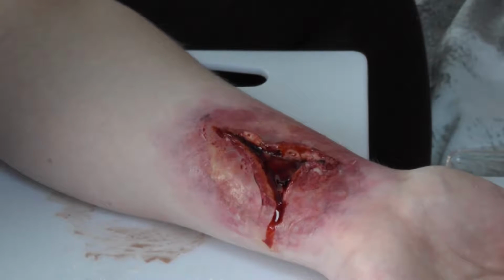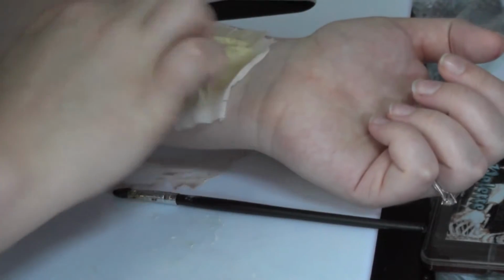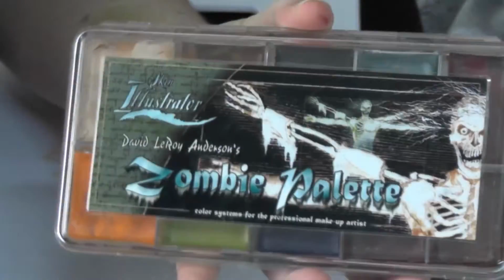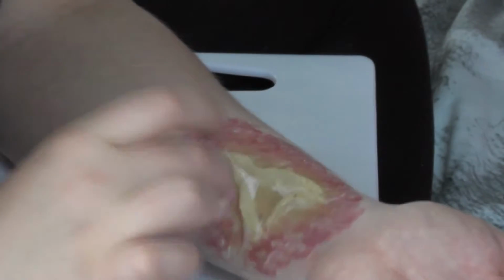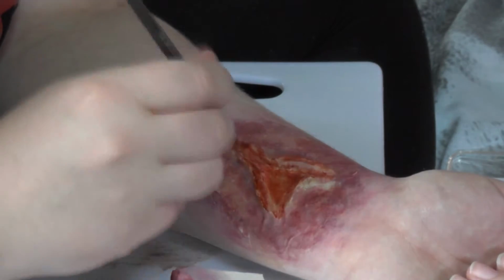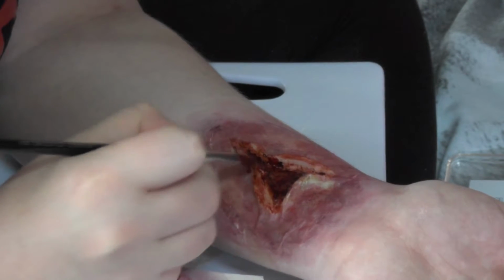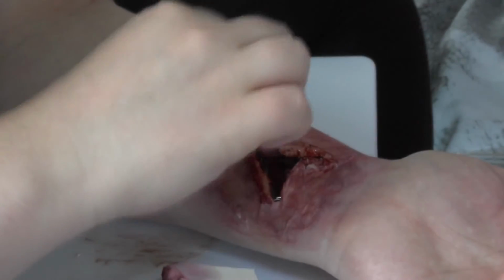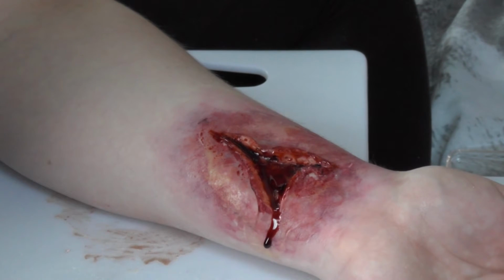Latex Prostetic || Cut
Hi guys,

I have started a short new series all of different ways to create wounds. This is a fun and easy way to make you look sacred for any fancy dress or Halloween event. The methods in this mini series are for a range of skill levels and for different price ranges. Today's wound is made from a latex prosthetic.

This is a pretty fun and easy way to create a really cool horrifying wound. You can create it in any shape you like and the prosthetics can be saved for a later date if you are planning something big. Wound placement is tricky, so if you don't have someone to help avoid areas that you cannot use two hands. It is still possible to do but it just takes time.

Get creating and...

Stay GOREgeous
XOXOX

Products Needed;
Prosthetic
Spirit Gum or Pros Aide
Purple Body Paint (I used Alcohol Activated paints)
Blue Body Paint
Red Body Paint
Black Body Paint
Sponges
99% Alcohol (for blending edges and Alcohol Active Paint)
Fake Blood

Snap Chat – jessandtheworld